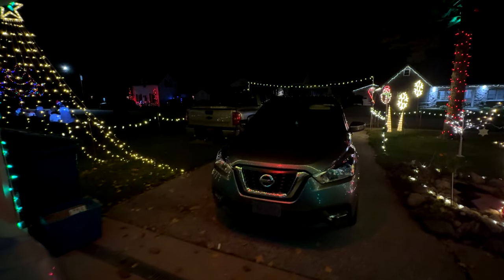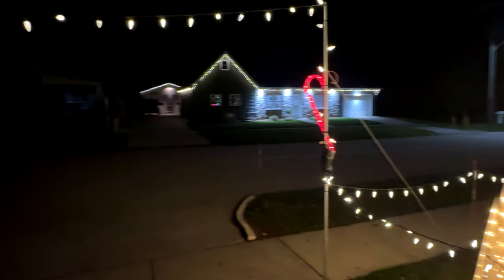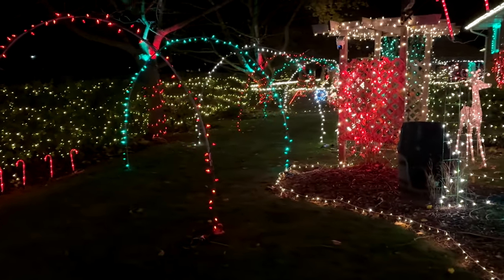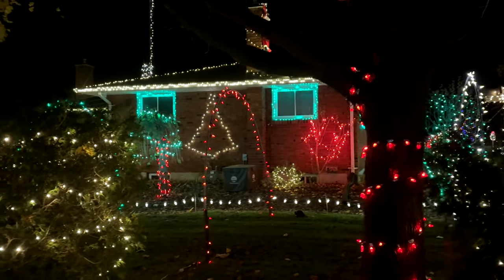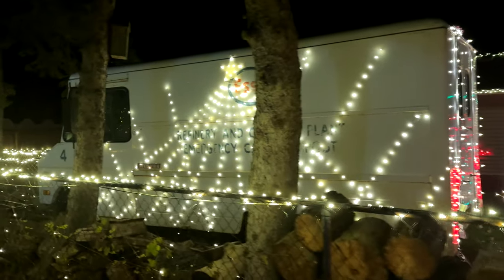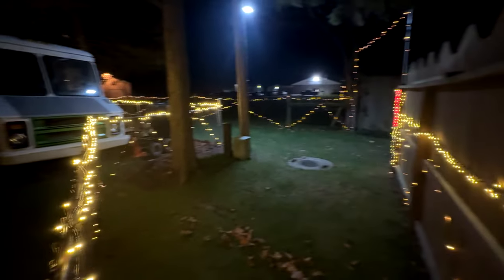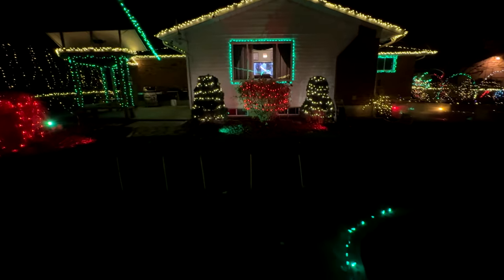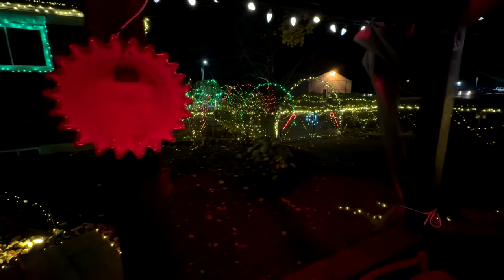Christmas Lights 4K